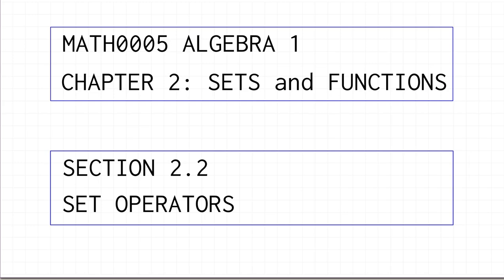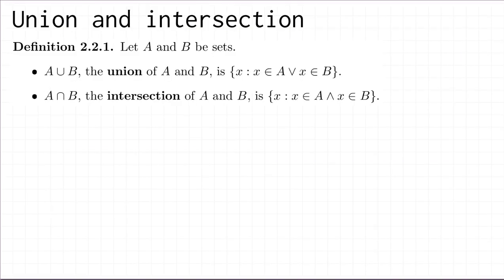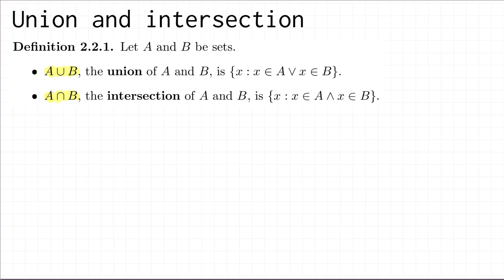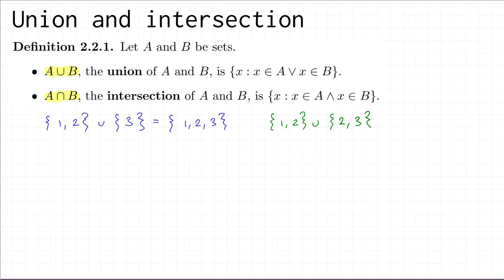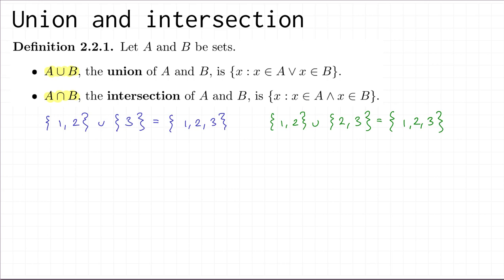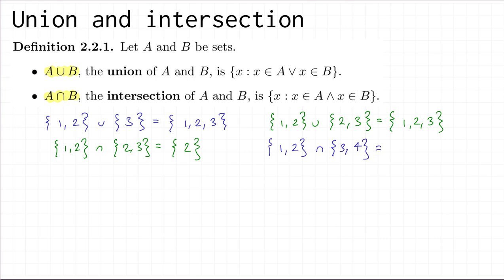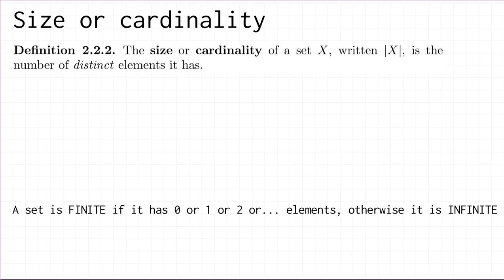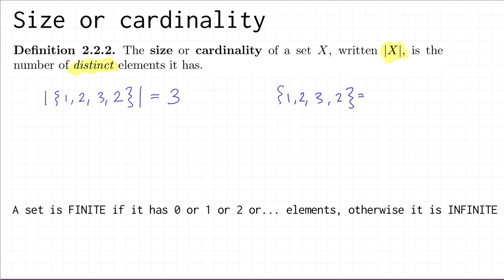2.2 set operators